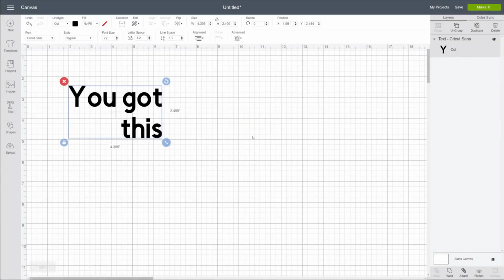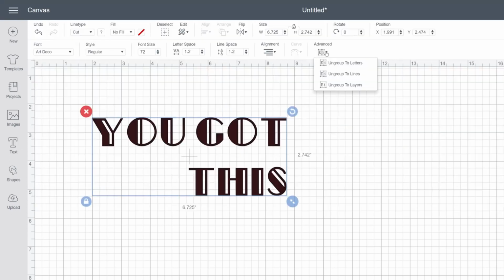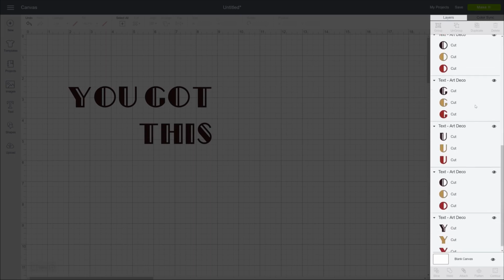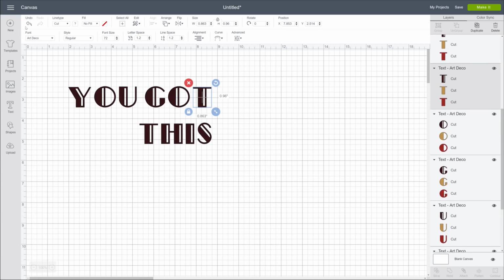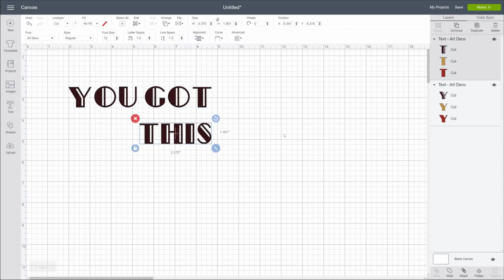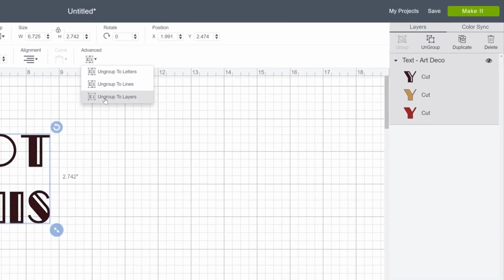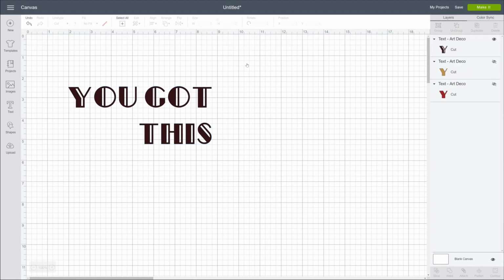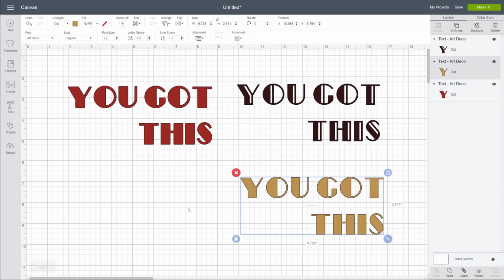Fabriprint - Como agrupar, desagrupar e usar camadas? - Design Space Cricut